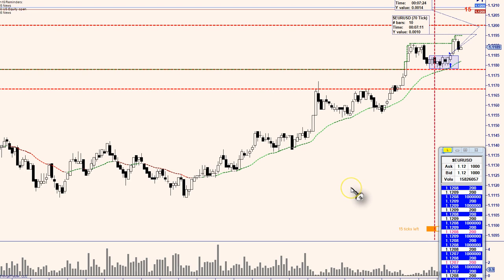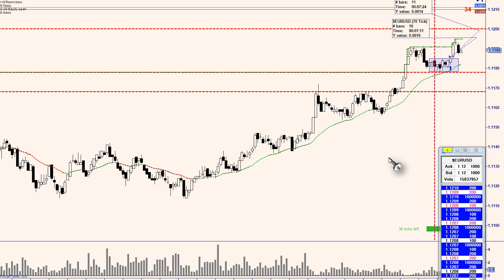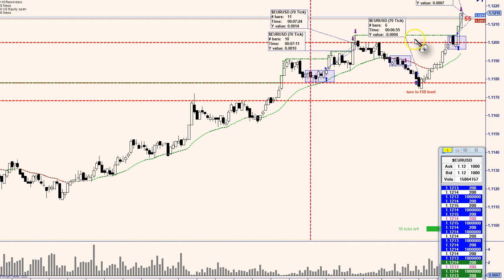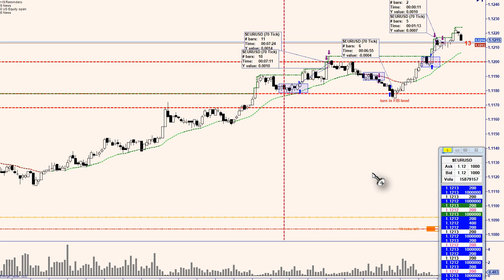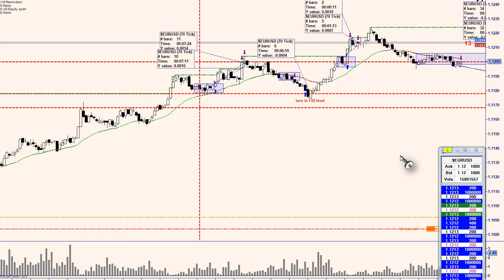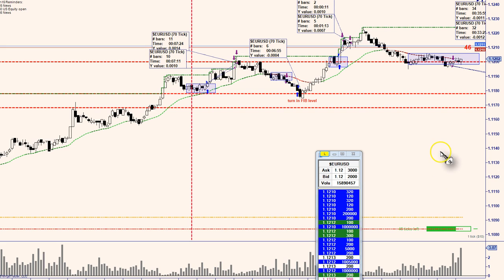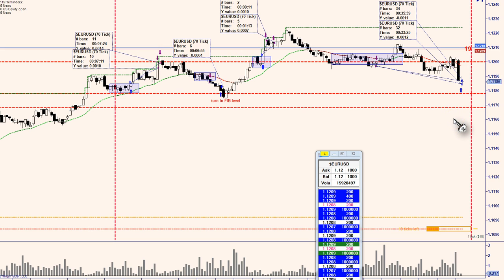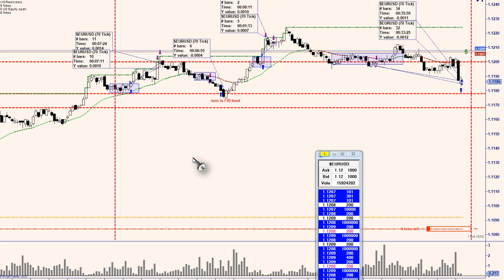Recap of trading June 8, 2015 by wallstreet2easystreet.com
Four profitable trades today and no losses. Not bad for an NFP Monday.